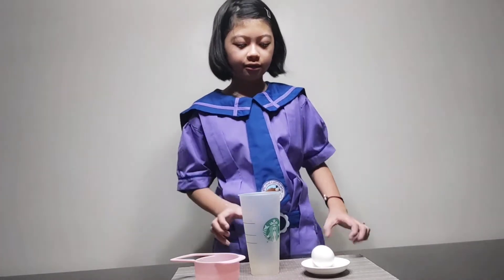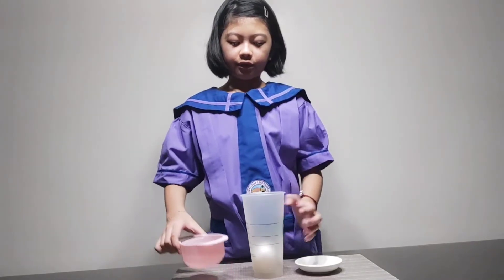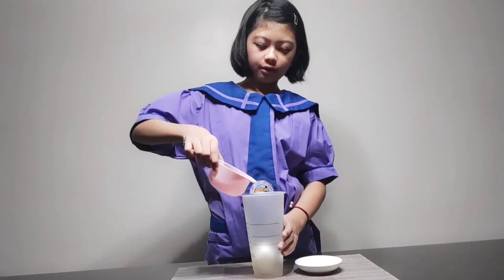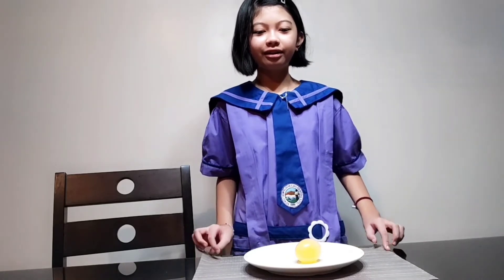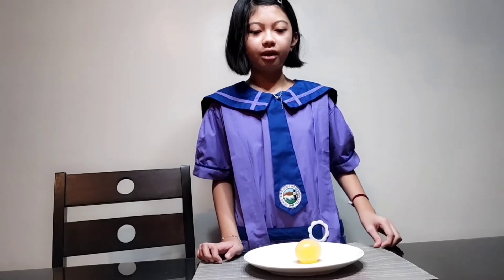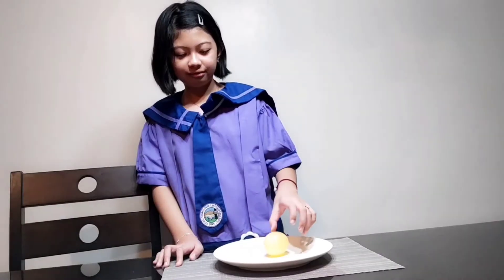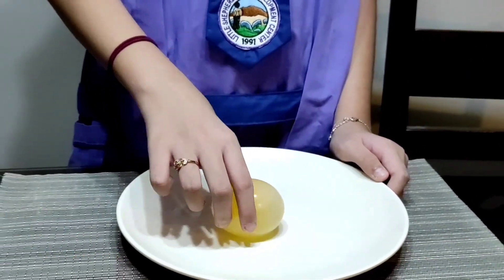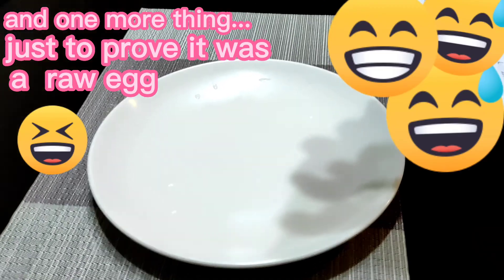How to make a bouncy egg!